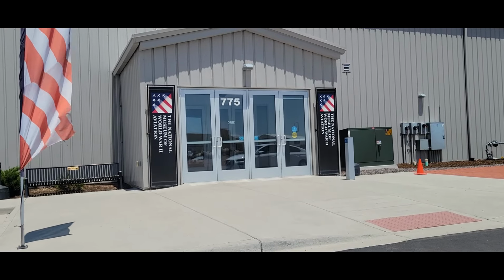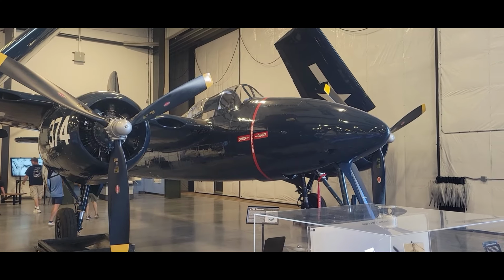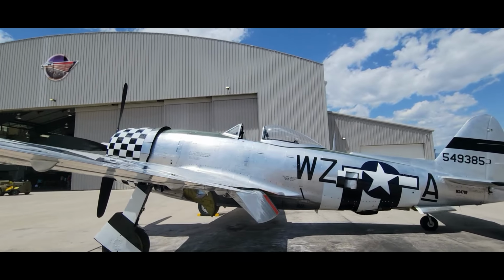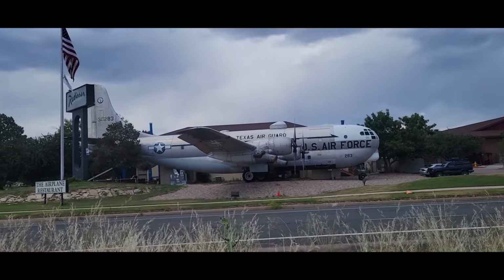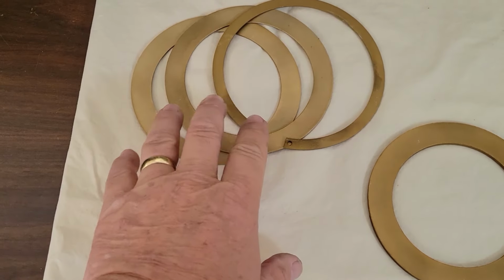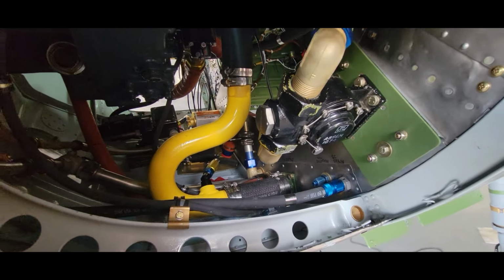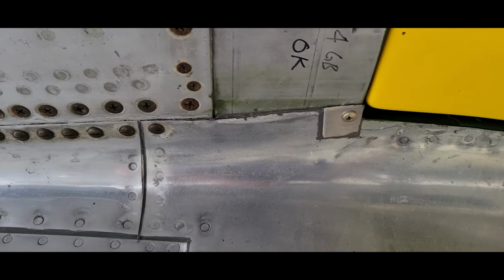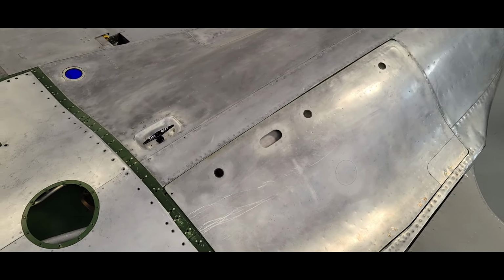H M Episode 56 Parts have arrived!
A visit to the WWII Aviation Museum in Colorado Springs, Co. Really awesome museum with lots of vintage aircraft. Then, back at the hanger we have received some parts that we can immediately install in High Maintenance.